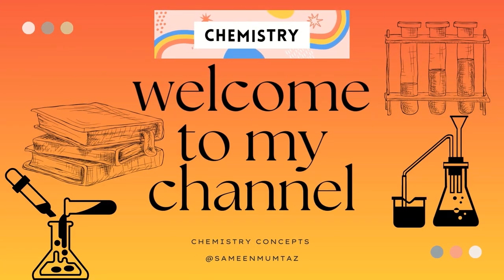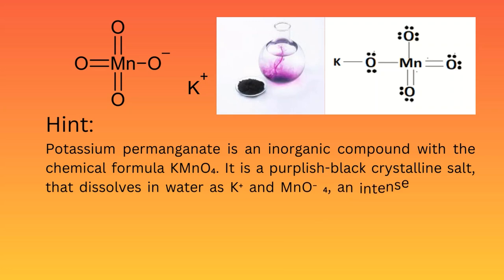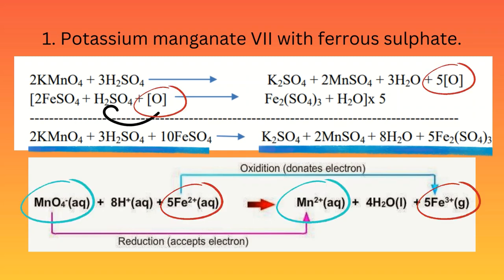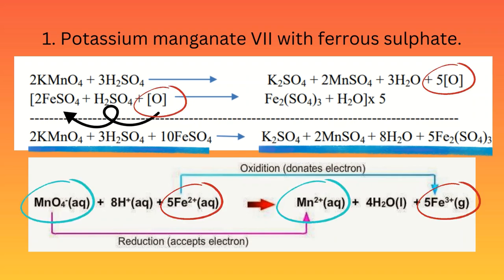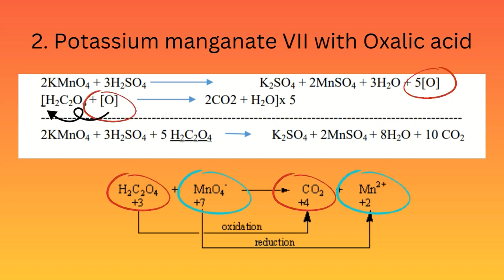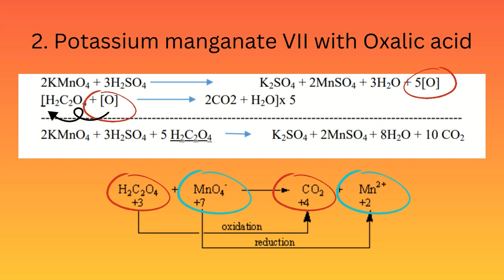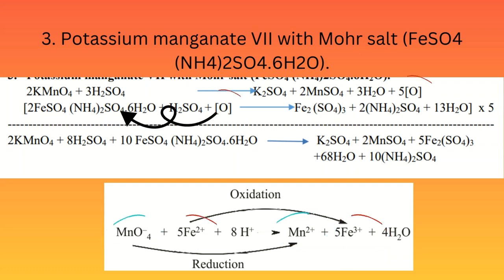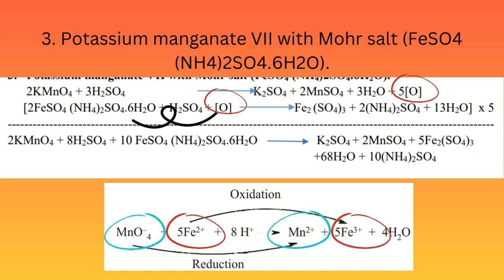Chemical Reaction of potassium manganate(VII) with Ferrous Sulphate, Oxalic acid & Mohr’s